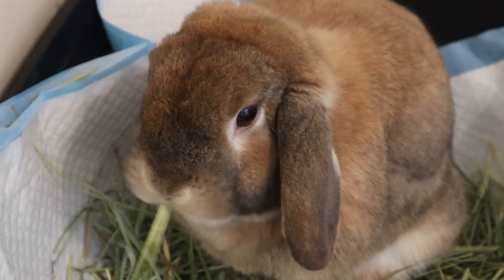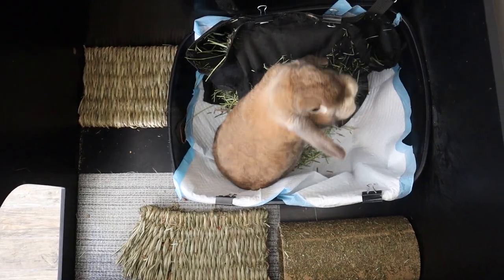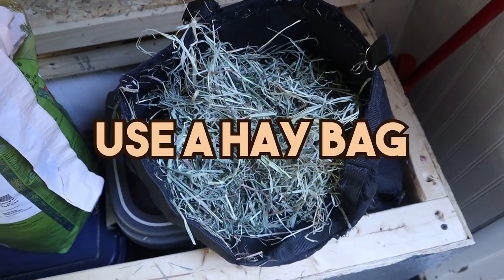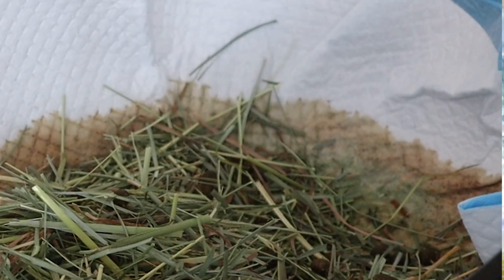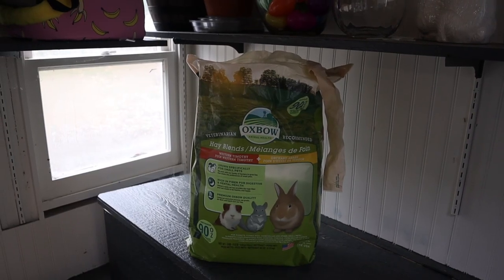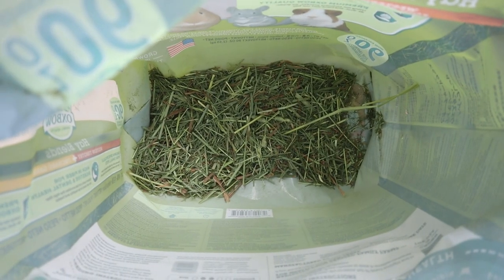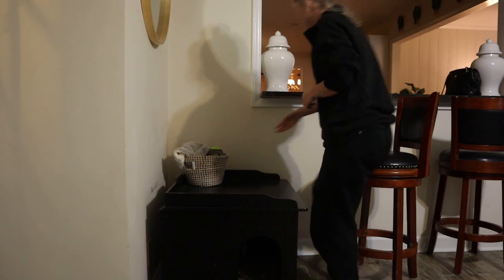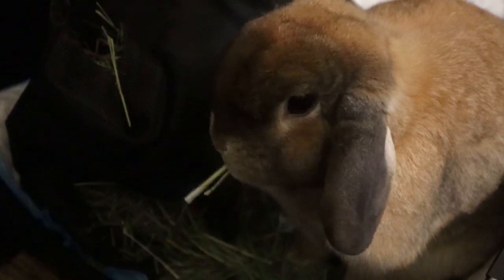Get the Most Out of Your Rabbit's HAY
Hello Buns! Welcome to Cinnabun Sundays, a weekly video series where we talk about all things bunny.

Items Mentioned:
Hay Bag
Litter Box

𝒮𝒾𝓃𝒸𝑒𝓇𝑒𝓁𝓎, 𝒞𝒾𝓃𝓃𝒶𝒷𝓊𝓃

Some of my Rabbit Essentials:
Litter Box (good for small rabbits)

♡♡♡ 𝑯𝒆𝒍𝒑𝒇𝒖𝒍 𝑳𝒊𝒏𝒌𝒔 ♡♡♡
𝑨𝒎𝒂𝒛𝒐𝒏 𝑺𝒉𝒐𝒑